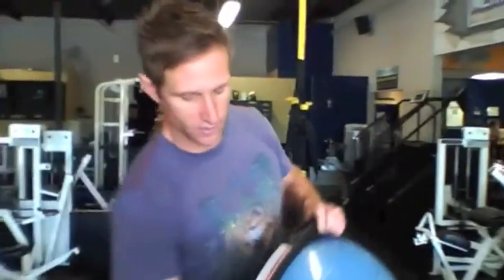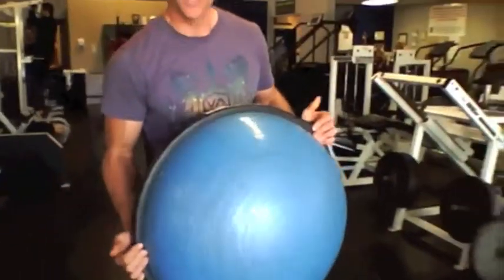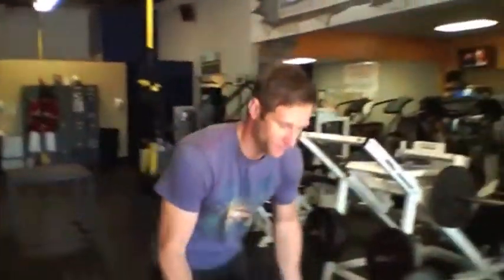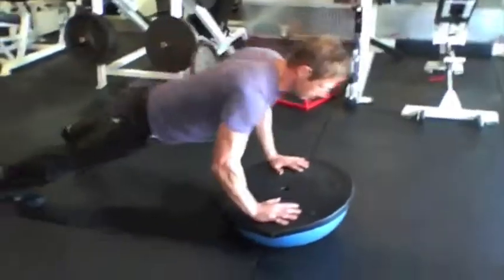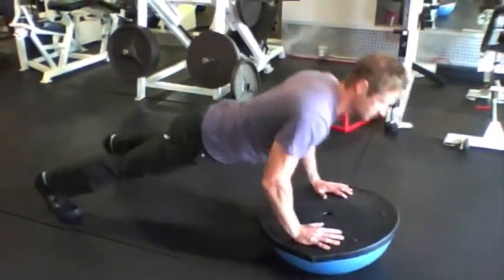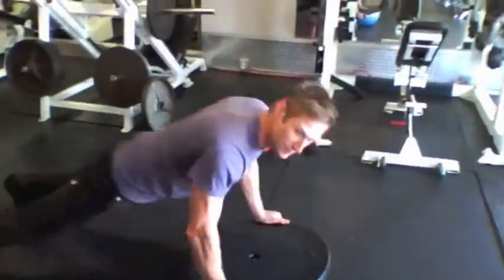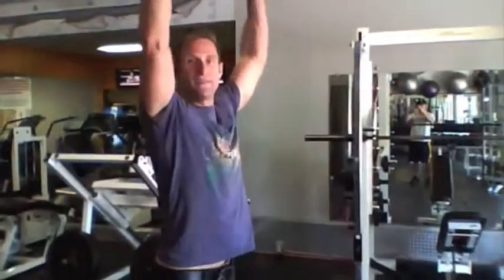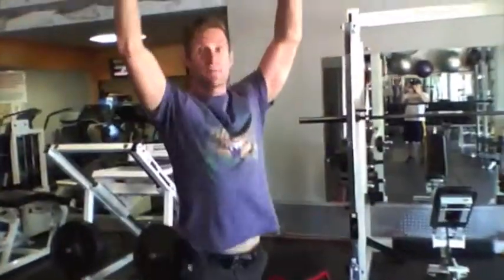Upper Body on Bosu Ball by Huntington Beach Personal Trainer and Boot Camp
Here are two basic exercises that you can incorporate on a Bosu Balance Trainer. Mix them into your routine to change things up a bit and keep your body challenged in new ways. I love to do both of these at my Huntington Beach Boot Camp and Personal Training